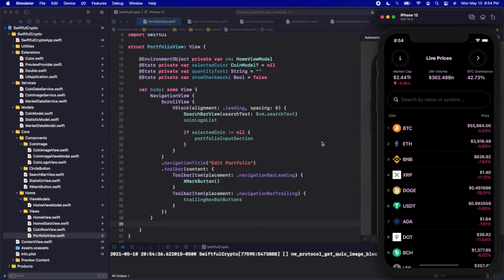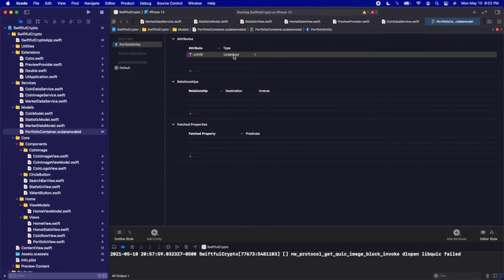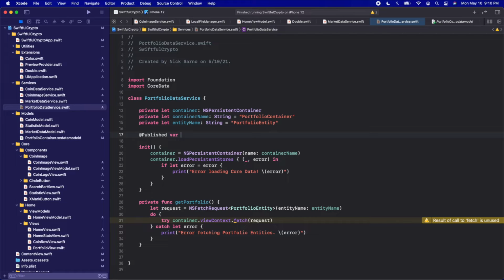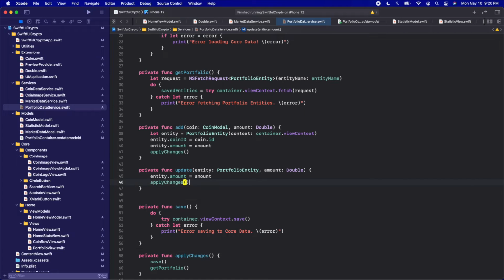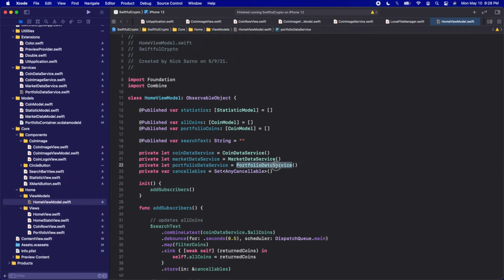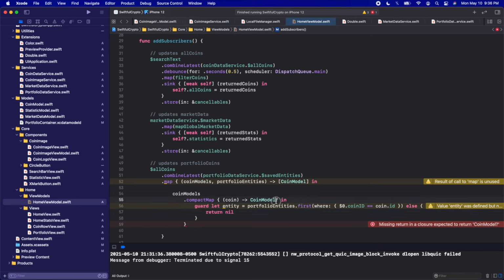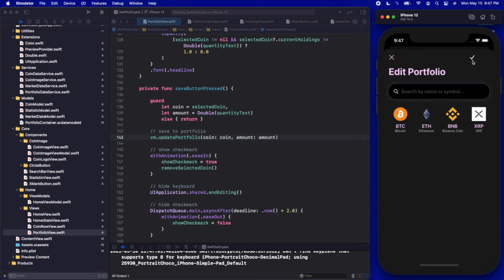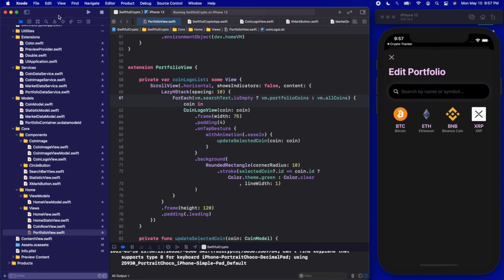Save current user's portfolio to Core Data with MVVM | SwiftUI Crypto App #15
We are finally ready to implement Core Data into our app! In this video we will create a class that will exclusively handle saving, updating, and deleting from our Core Data container. If you followed the SwiftUI Continued Learning playlist, the code in this video should look very familiar!

Since most of the data that we display on the app actually required LIVE price data, we will only be storing the current holdings amount (quantity of coins) in Core Data. This is all we really need to save for this tutorial and will save us a lot of time. If you want to save all of the CoinModel data into core data, you can definitely add more fields to the PortfolioEntity!

🤙 WELCOME BACK 🤙